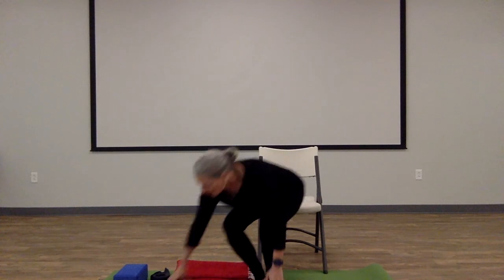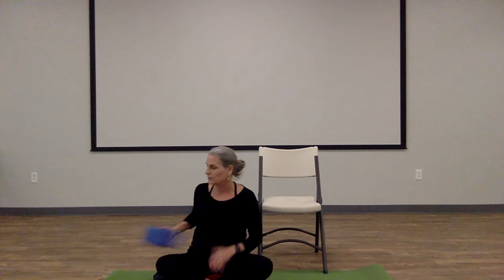Betsy Banner, Leisure Lifestyles Yoga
Join yoga instructor Betsy Banner for one of her favorite class sessions. Gain greater flexibility and relieve stress through his full-body workout.